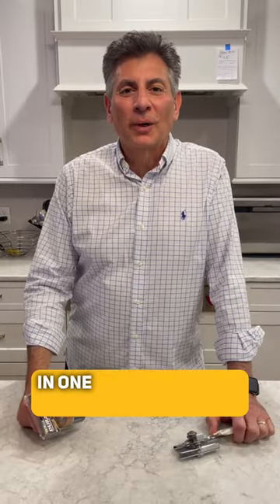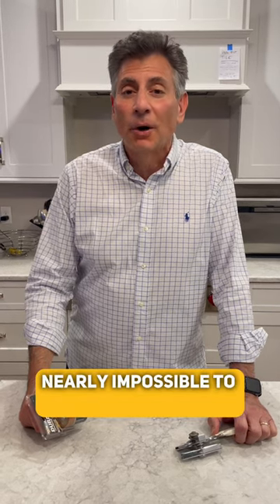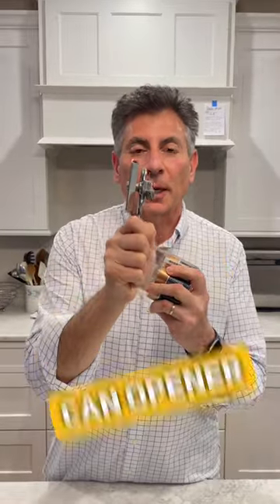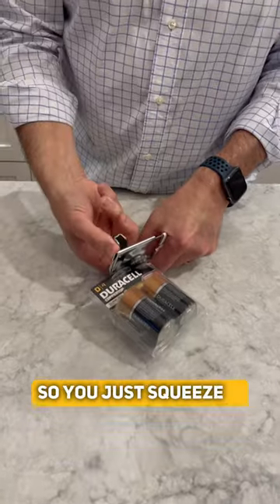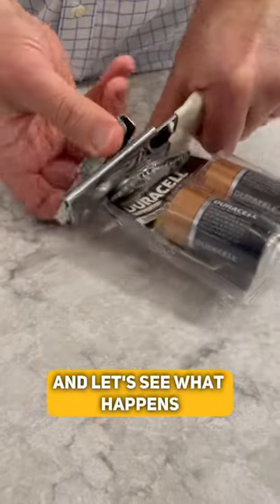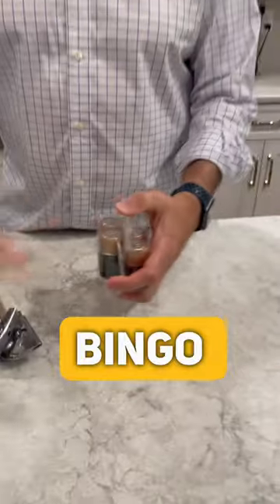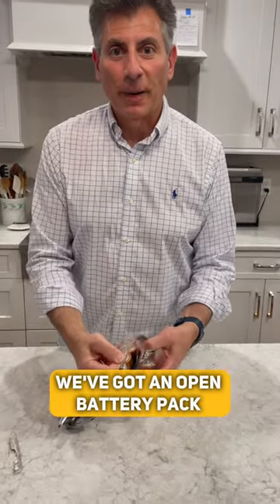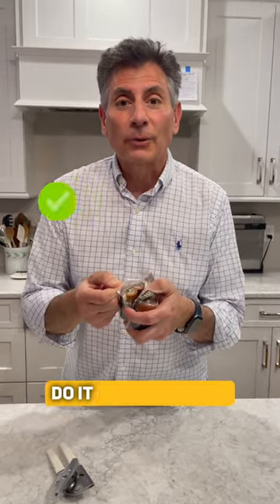A Can Opener Can Do THIS??😯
How many times have you bought something in one of those impossible to open plastic blister packs?

If you're like us, you've tried scissors, your teeth, summoning the strength of the Hulk, and none of it works.

Did you know you could use a can opener?!

Just clip the can opener into place, and open it just like you would a can, and voila! Open blister pack! And you save your fingers and your dignity!